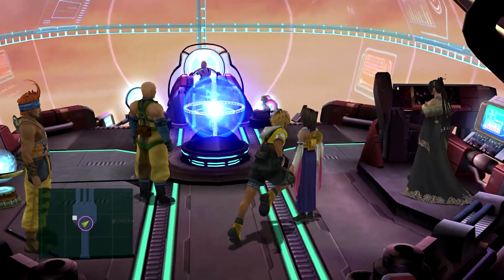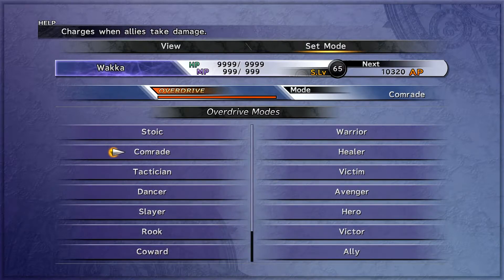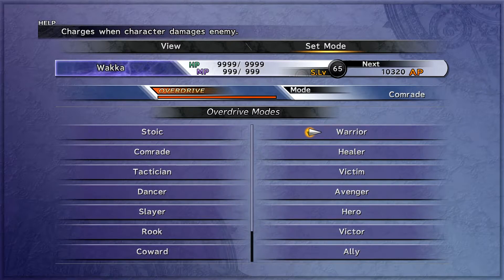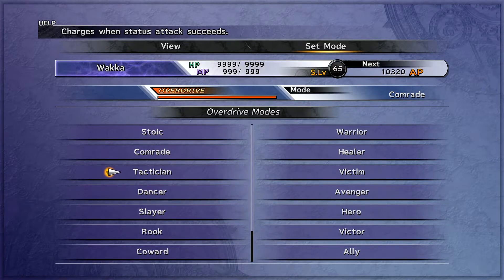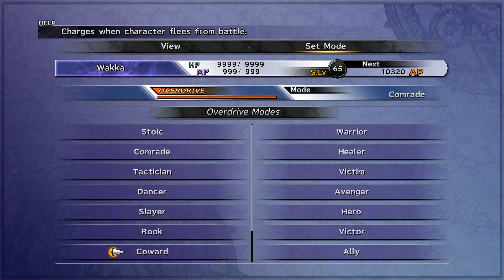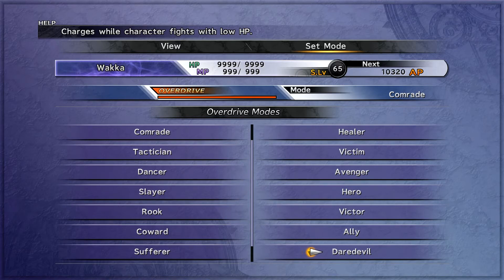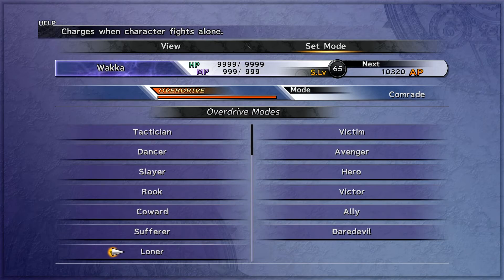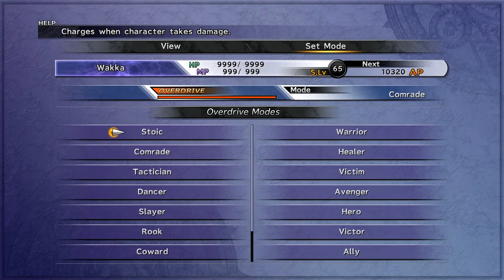Getting Over - Let's Play Final Fantasy X Bonus Part 81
In this part of Final Fantasy X, we start going over the overdrive modes in the game.  Although I was not able to get all of them legitimately, I go over all the different modes that are available and go over what it takes to get them.  Some of them are far more useful than others.